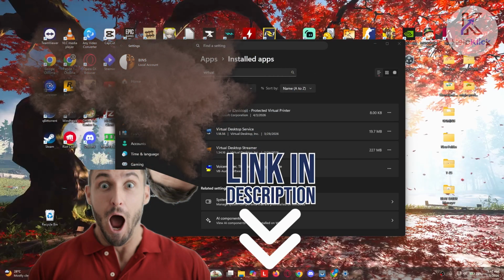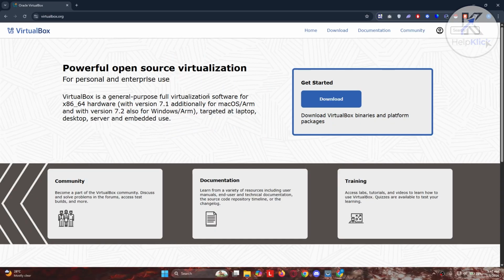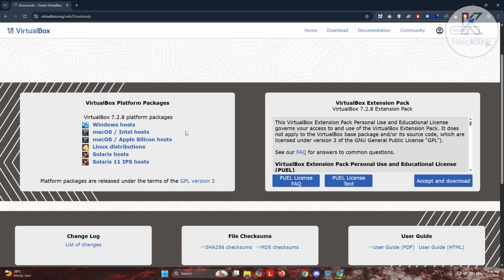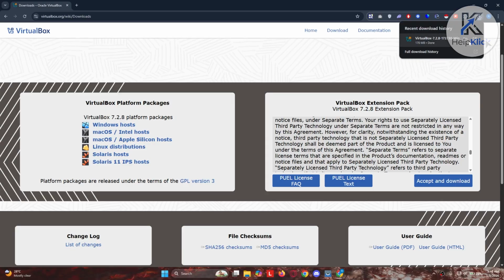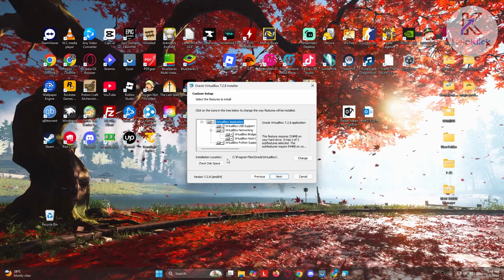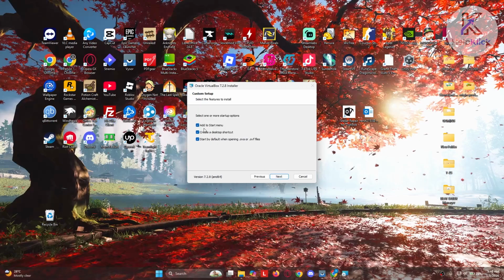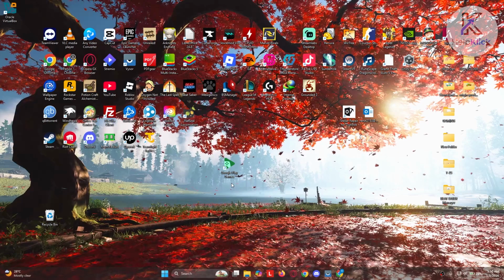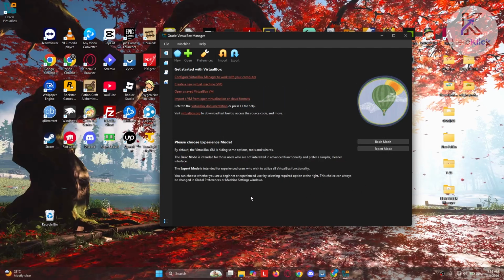How to Install VirtualBox on Windows 11 (Step by Step, 2026)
In this video, I show you the complete process of setting up VirtualBox on your Windows 11 computer in 2026.
This quick step-by-step tutorial covers VirtualBox download and setup Windows 11, how to run virtual machines on Windows 11, installing Oracle VirtualBox latest version. Want to know how to fix VirtualBox installation errors on Windows 11?